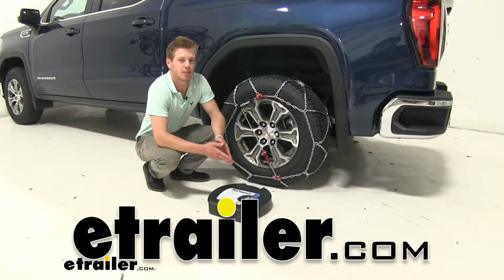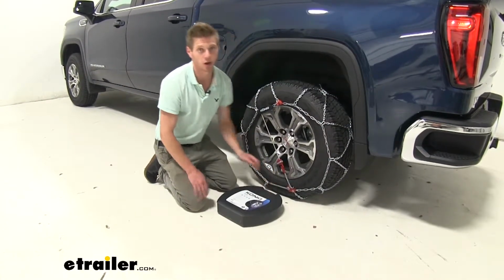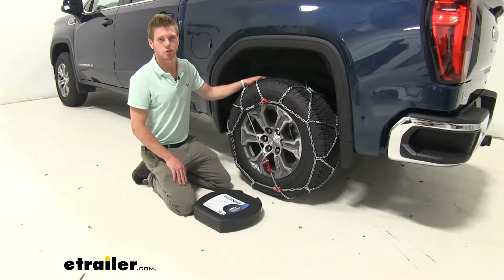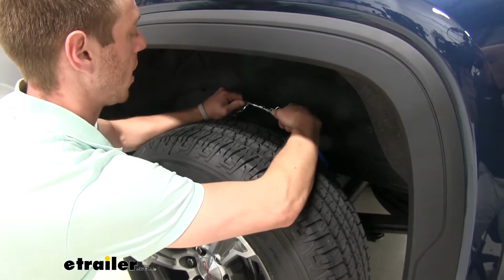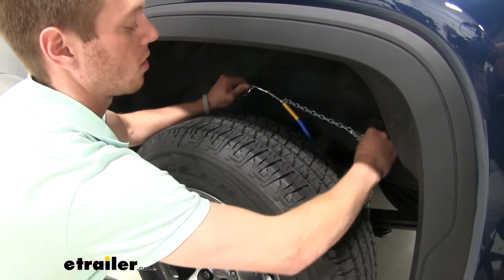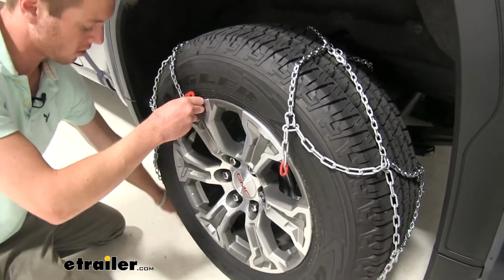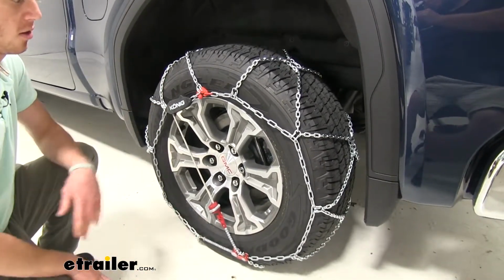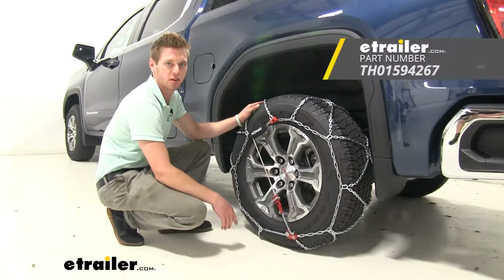etrailer | Installation: Konig Tire Chains on a 2019 GMC Sierra 1500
Adam:               Hi guys. It's Adam with etrailer.com. Today we have a 2019 GMC Sierra and I'm going to show you how easy it is to install the Konig Self-Tensioning Snow Tire Chain.So these are on a 265/65/R18 wheel. They come in a pair of two. And on top of that, they come in a very, very nice stowaway case. With a lot of tire chains, it comes with a bag, which overtime it gets kind of worn down and torn through.

This is a very strong case. And it's a very, very easy to stow away.So with this type of tire chain, with this diamond pattern, and on top of that with the D-links and these steel plates right here, it's going to allow a lot of traction due to the amount of surface area it does cover on your tire. And with these D-links, what's, it's going to evenly wear your tire chains. So there're going to last a very, very, very long time.So now let me show you how easy it is to install. So the first thing you're going to want to do is spread out your chains and check for any kinked links or any issues with your chains.

And if it's all good, then you can just go ahead and fish this thing through back behind your tire like so. Making sure it is perfectly centered and even. And then you're going to want to just basically connect these two behind your tire. And while you're here, start draping your chains over your tire, trying to keep this diamond pattern in the middle of your tread all the way around your tire.Now that that's all done, all you got to really do is you just take this top hook and your red link right here, and you just connect them that way. And if they're not necessarily lining up right, you want to make sure all your chains are distributed properly throughout your tire.So now if your chain's properly in place, you want to take your red link right here and connect it to your red hook just like that.

And then what you want to do is you take your plastic portion of your tire chain and your little tensioner right here. And basically you pull back this hammer, you place that in there and then you give it a nice pull. Make sure it's nice and tight.And the last thing you got to do is pull this integrated tensioner and just hook it right to that plastic piece right there. And that's literally all you have to do.And what we do recommend, is once you get all your tire chains properly installed on your wheels, all you've got to do is basically roll over it a couple times and then come back out and make sure everything is exactly how it was.